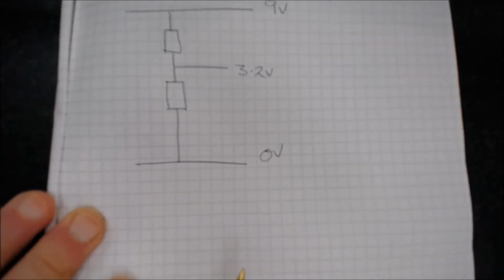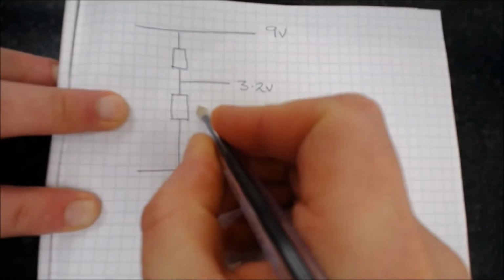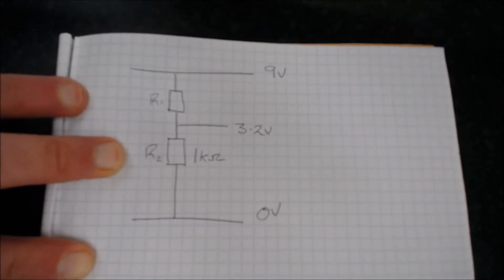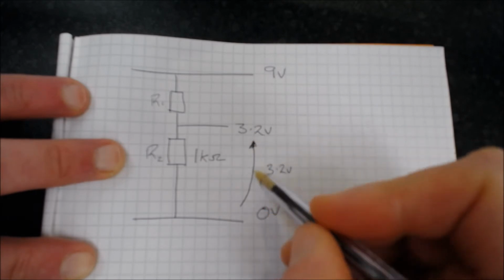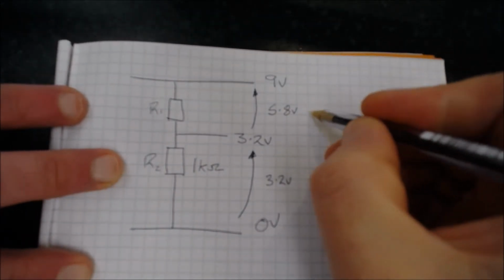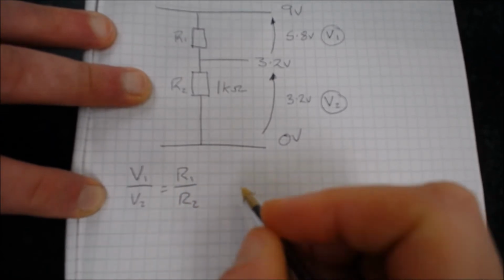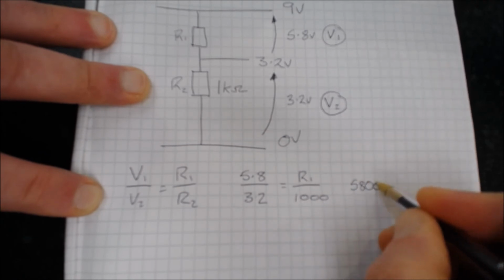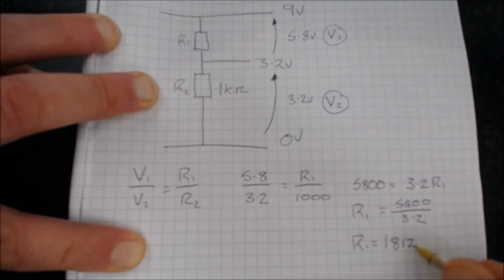voltage divider 1